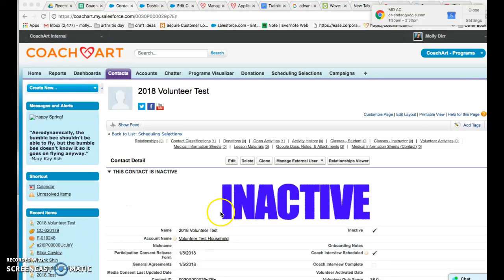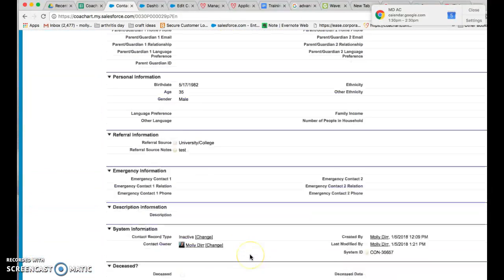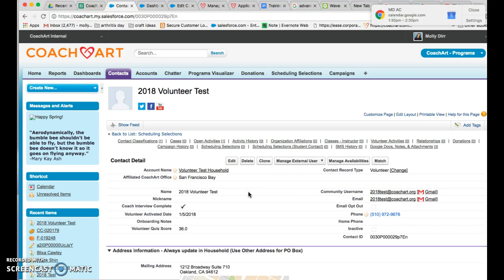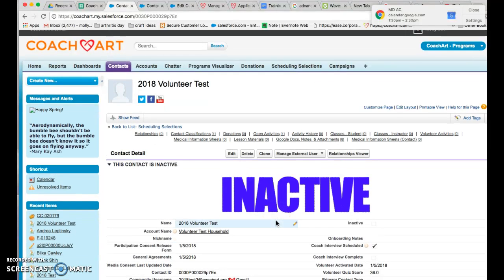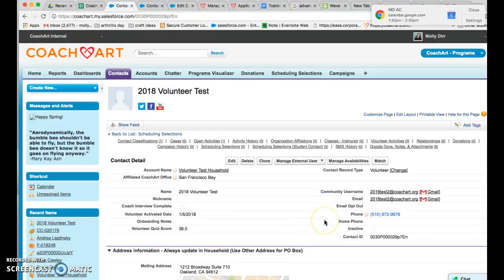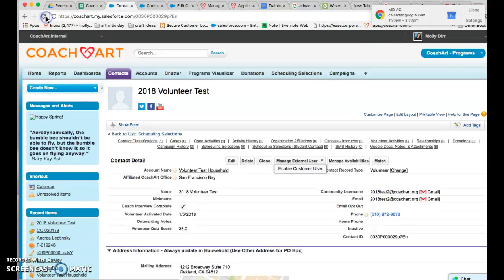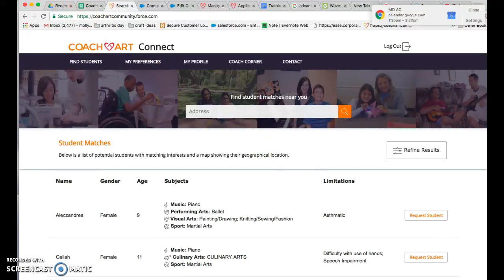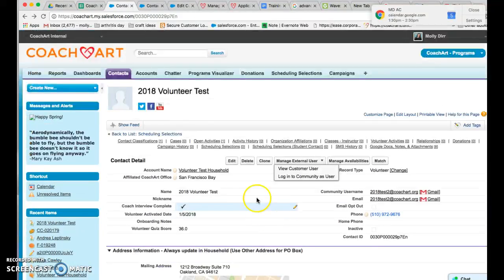CA Volunteer Activation